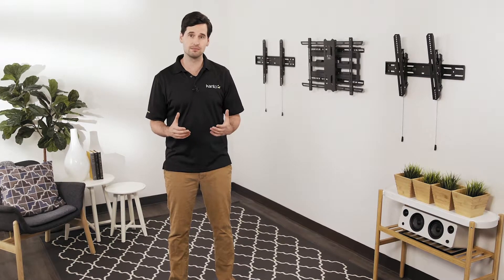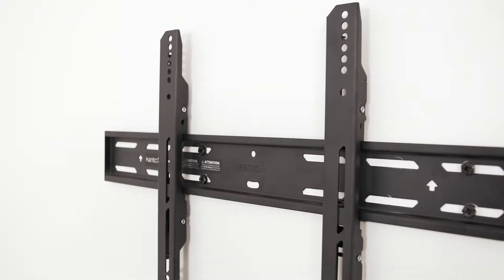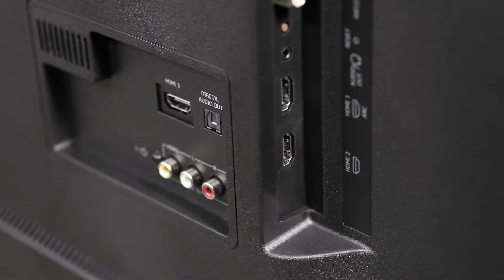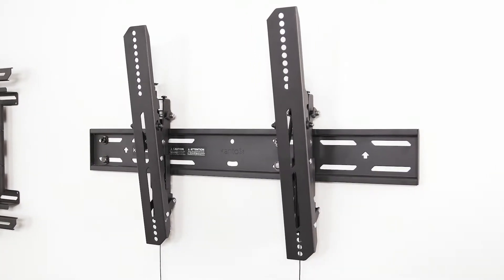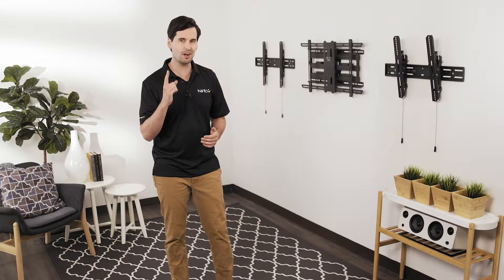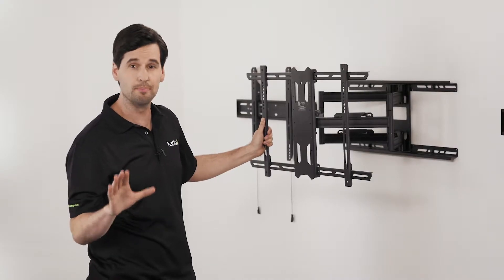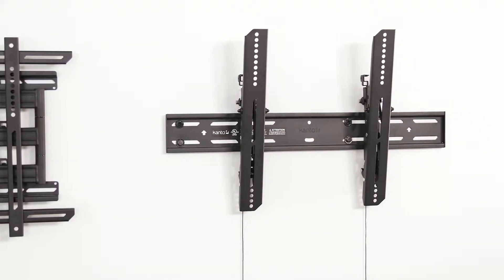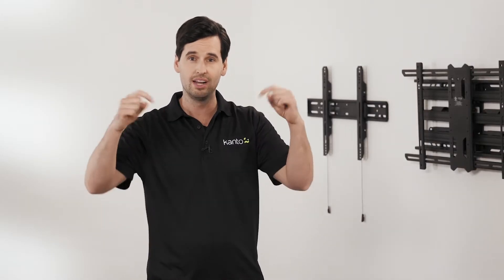How to Pick the Right Wall Mount for Your TV | Kanto Solutions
Get the most out of your TV by finding a wall mount that best suits your needs. With a variety of options to choose from, we've narrowed things down to the 3 most common types. Learn a bit about the advantages of each, as well as what considerations you'll need to make before purchasing.

Ready to mount your TV?